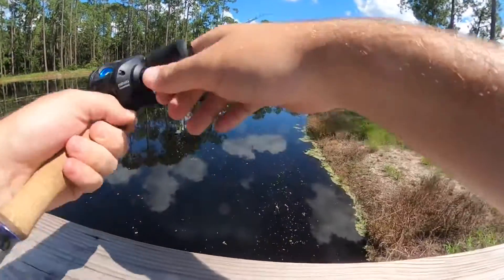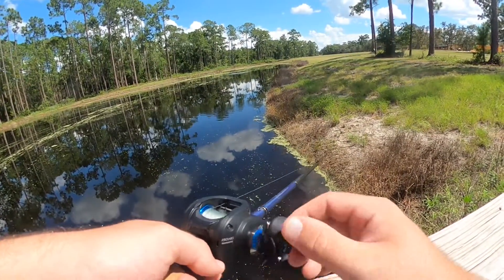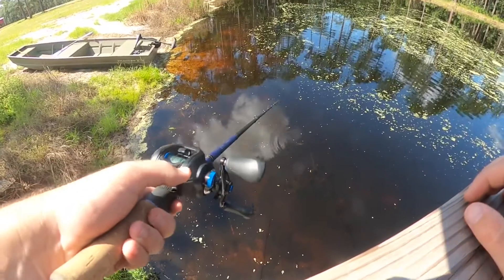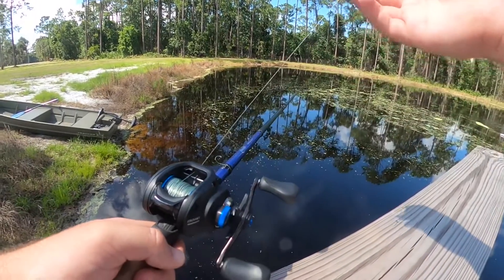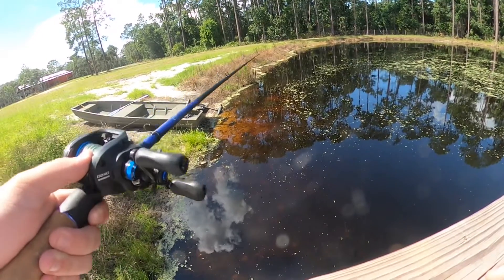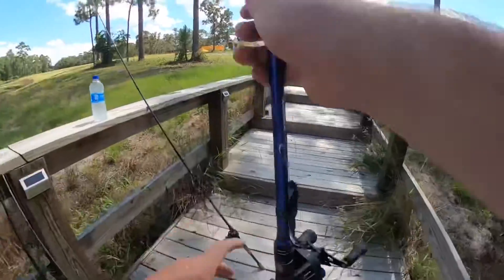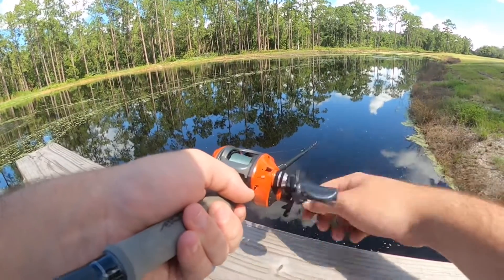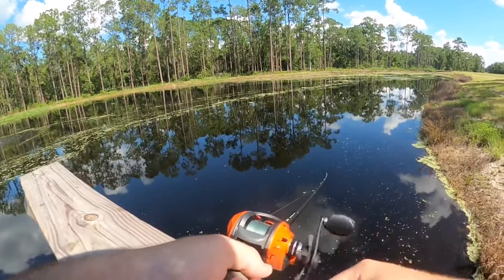Mystery tacklebox challenge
Finally get to use the mystery tacklebox it did pretty definitely worth the money I will for sure start using those baits more often and for more social media platforms that I’m on its down below